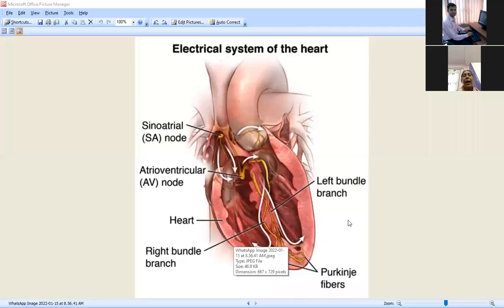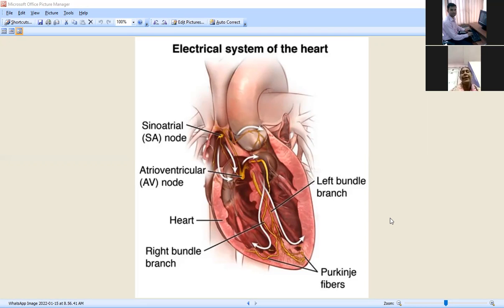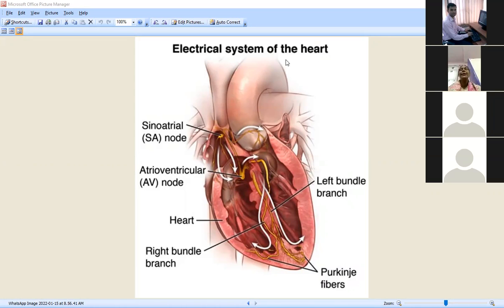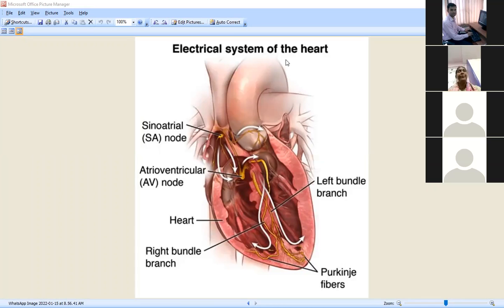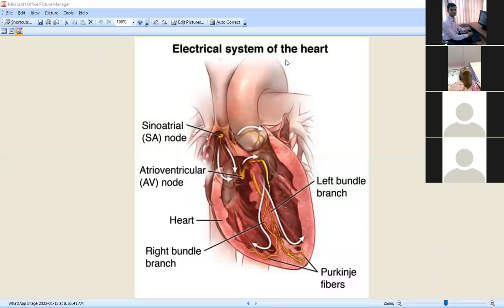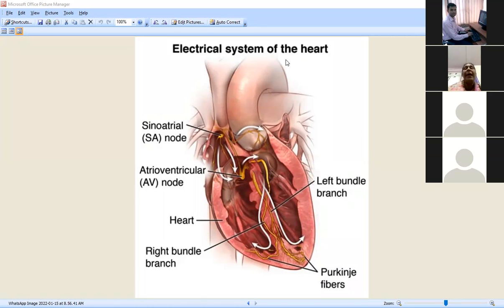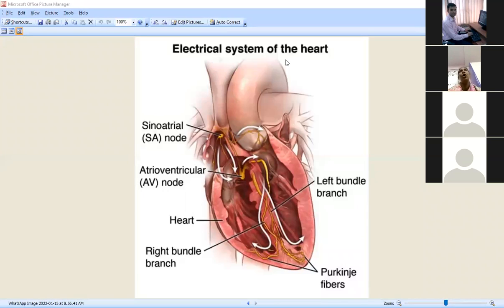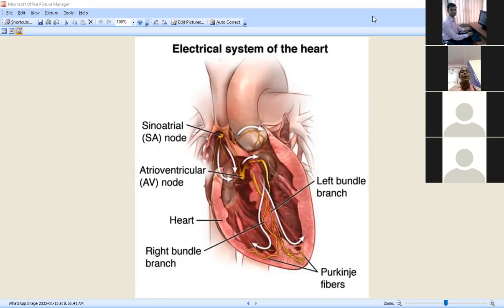XI B By Anita Sinha 15 01 2022